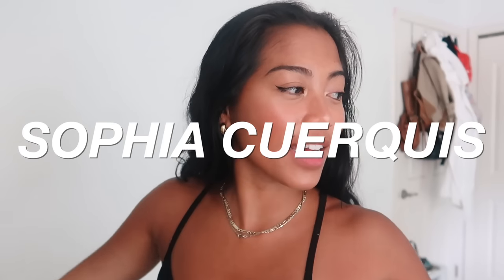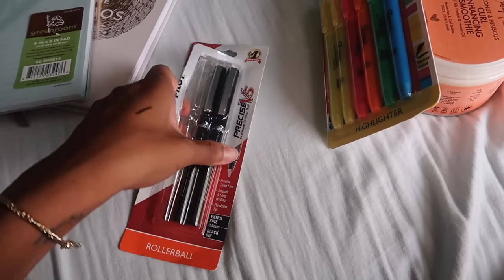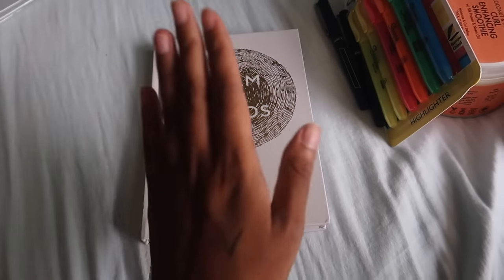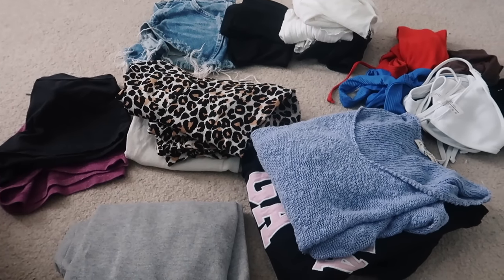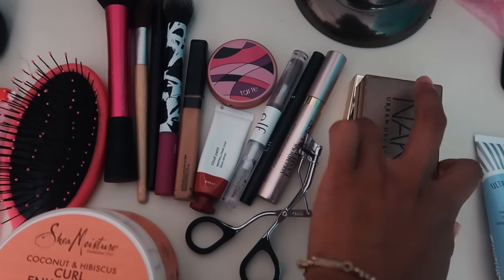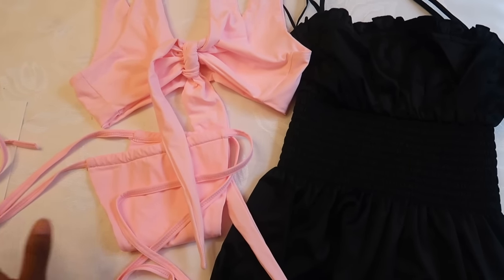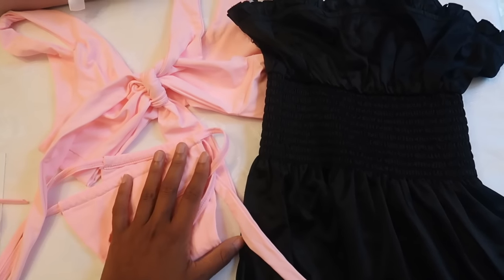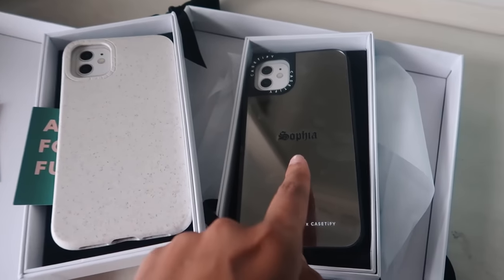PRODUCTIVE VLOG: Pack With Me, New To-Do Lists, PR Packages, & Try-Ons!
Hi loves! In this productive vlog, I pack for a weekend getaway, show you a few new stationary items, unbox PR packages, and do a try-on! The next few vlogs are gonna be super fun travel blogs so get excited!

FAQ:
Camera: Canon G7x Mark II
Editing: Final Cut Pro
Ethnicity: Filipino
Age: 21